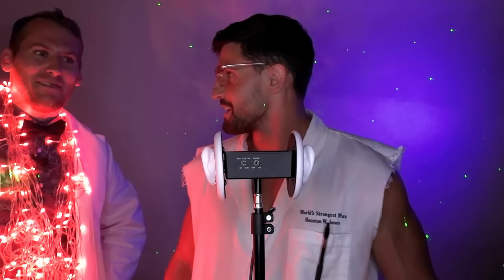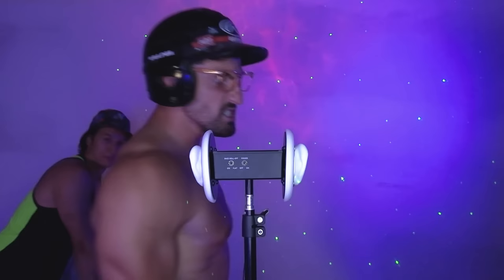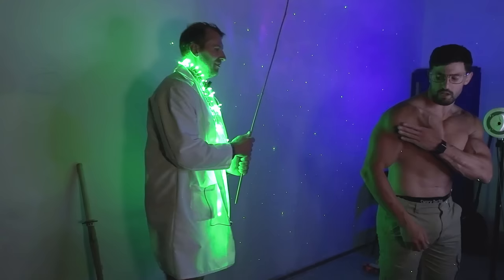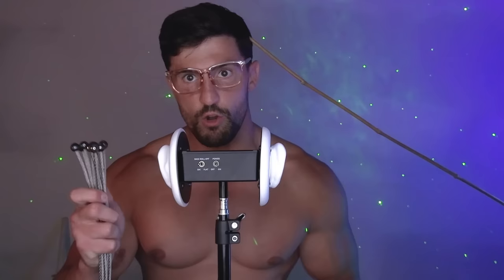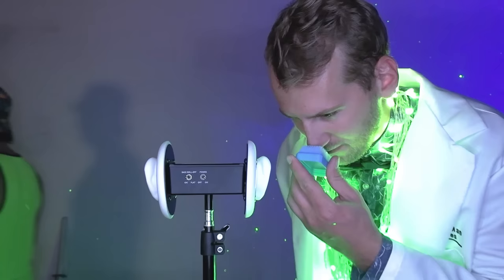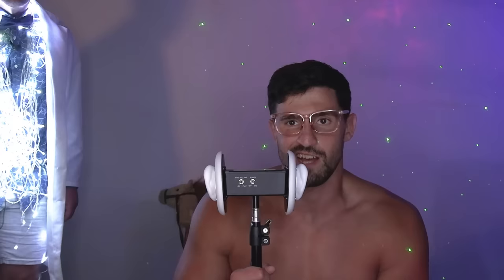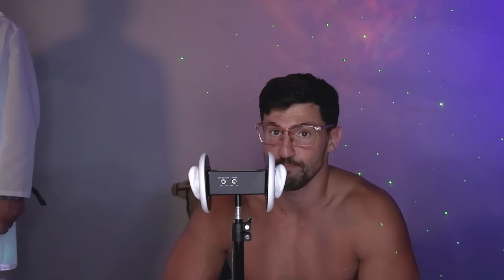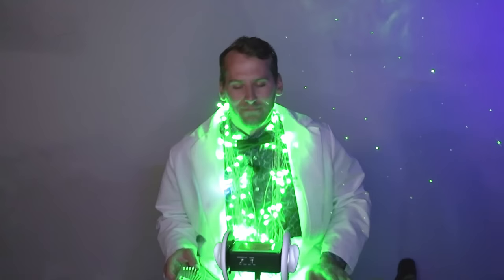Quietly Suffering through UNBEARABLE PAIN...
In this episode of Bro Labs, we do an experiment where I quietly suffer through unbearable pain. The goal of this video is to find out if pain can effectively work for ASMR and make people relax.

WARNING: do not try this at home. These challenges are done with medically trained personnel on standby and after serious research is done on the devices used along with the potential injuries which may result.

I've consulted with my medical professional on the proper way to test these devices while minimizing long term harm.

Executive Producers:
Listed at the end of the video. I ran out of characters in the description box...